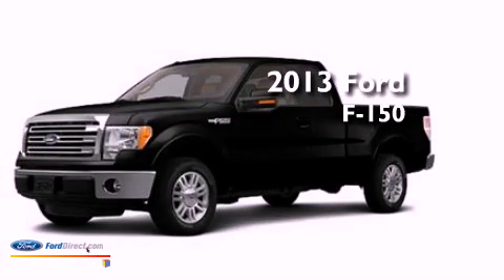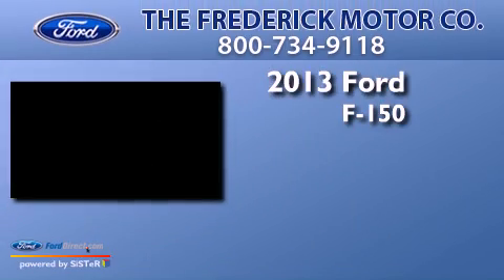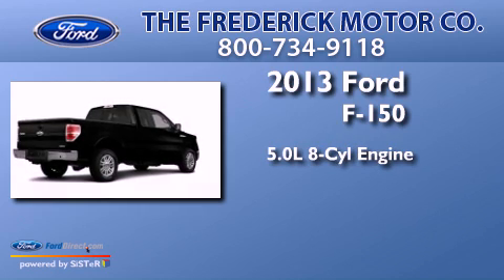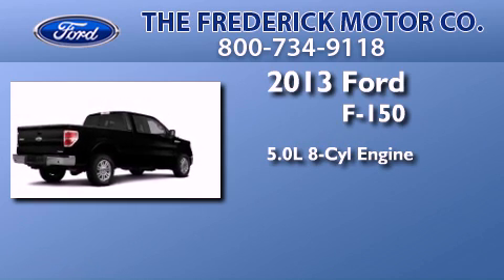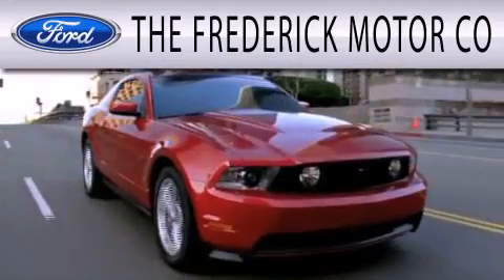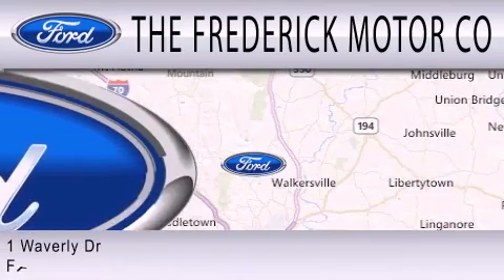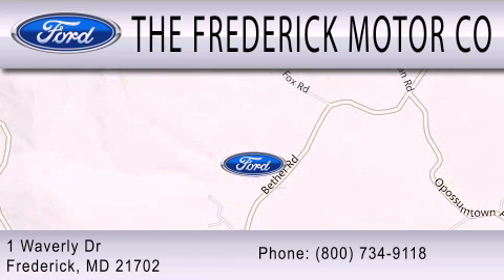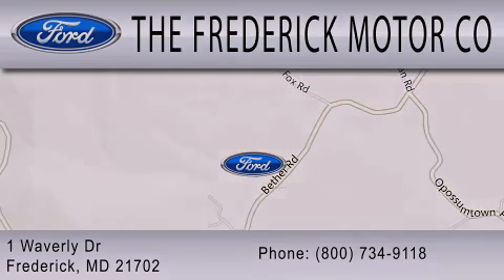2013 FORD F-150 Frederick MD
Year : 2013
 Make : FORD
 Model : F-150
 Engine : 5.0L V8 32V MPFI DOHC FLEXIBLE FUEL
 Trans . : 6-SPEED AUTOMATIC
 Exterior : TUXEDO BLACK METALLIC

 Interior : STEEL GRAY
 Stock : 37282